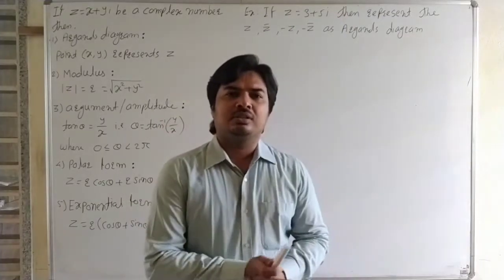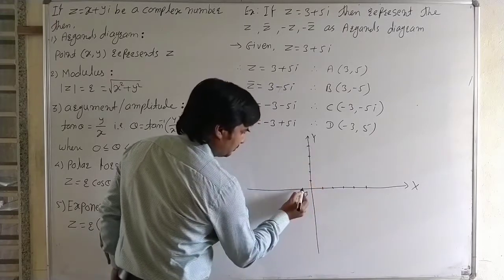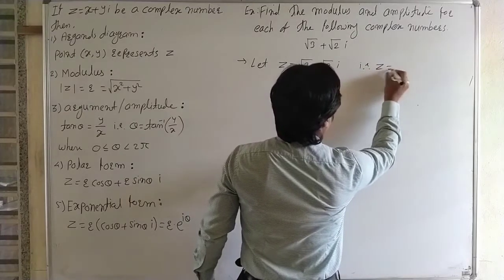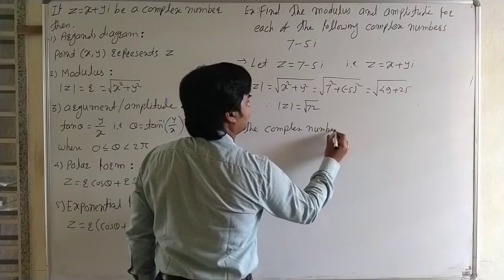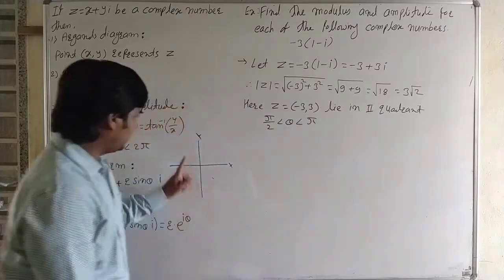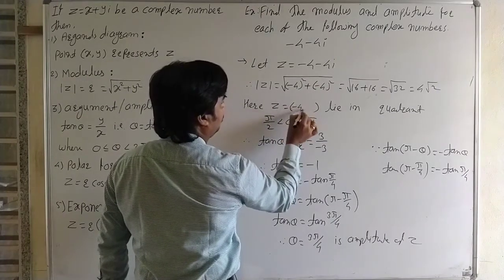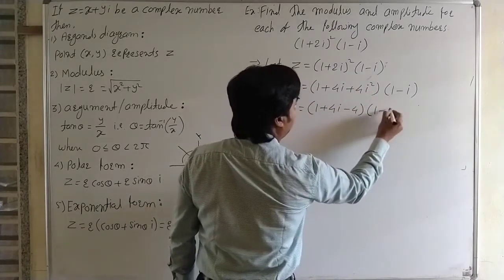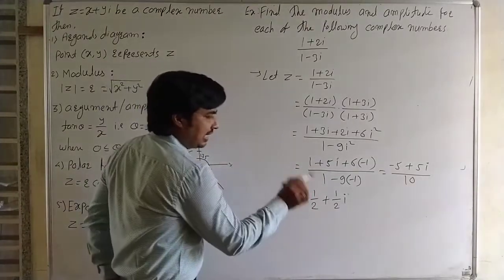Lec9 Complex Numbers XI : Exercise 1.3 : examples 3, 1, 6 : modulus & argument of complex number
Class 11

to watch all lectures of this chapter "Complex Numbers" click the below link